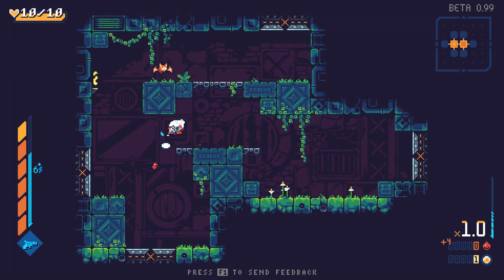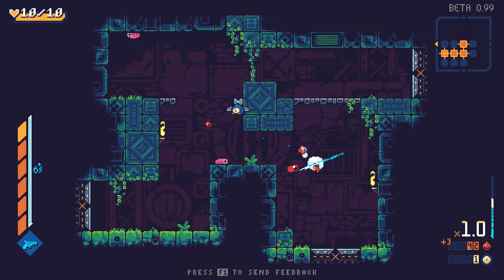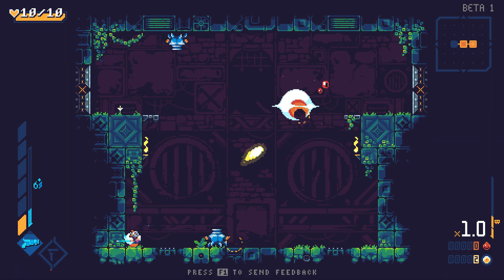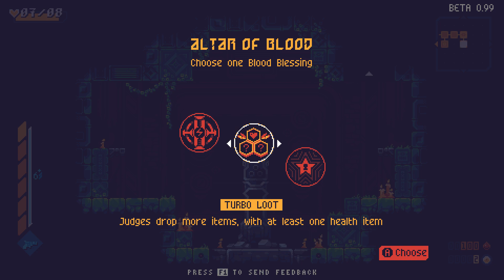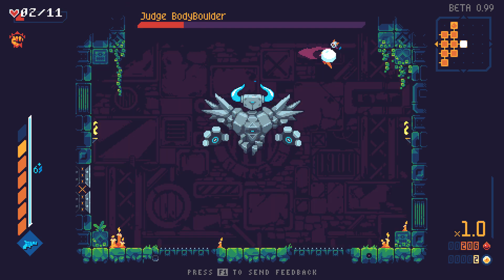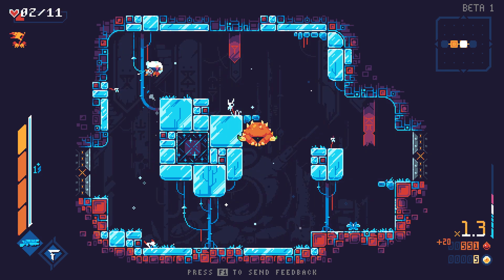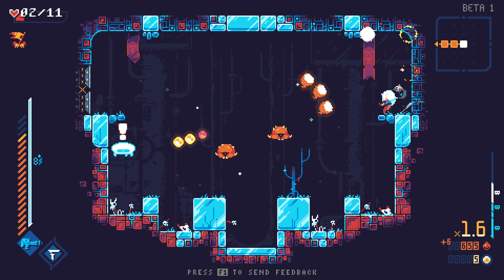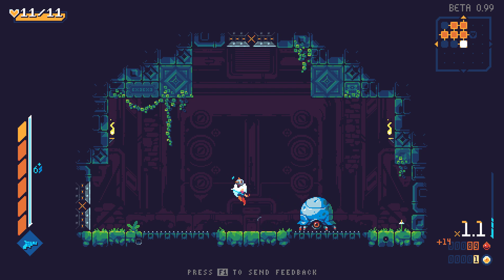ScourgeBringer Review | PC, Nintendo Switch, Ps4, Xbox One | Fast Action Pixel Goodness?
In this video, we review Scourgebringer in early access on the PC, Nintendo Switch, Xbox One, and Ps4. Scourgebringer is an indie pixel rogue-lite fast action-platformer featuring Khrya.

Featuring Scourgebringer Gameplay
Walkthrough
Playthrough
Lets Play
Gameplay